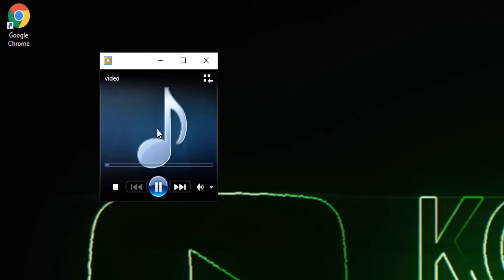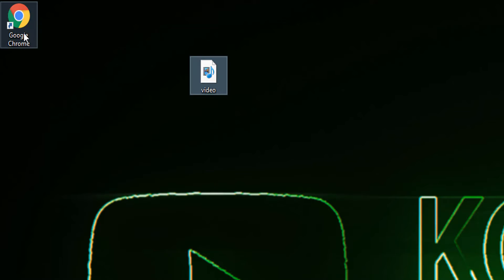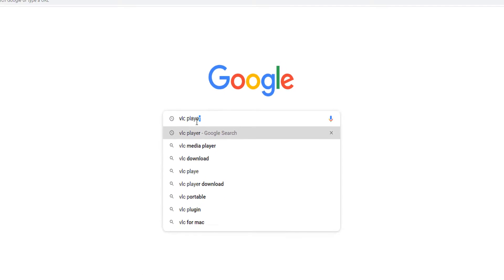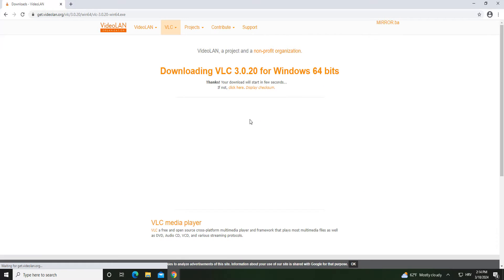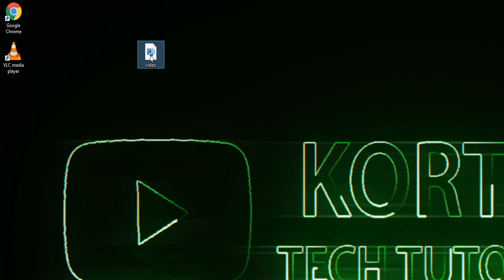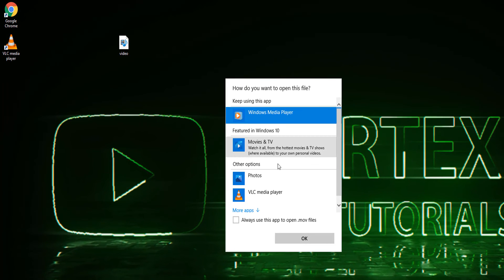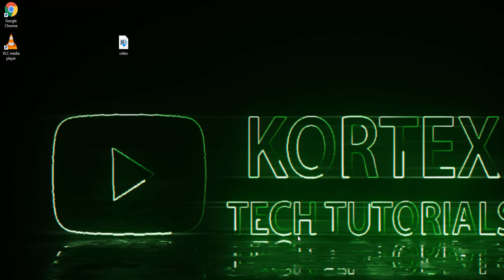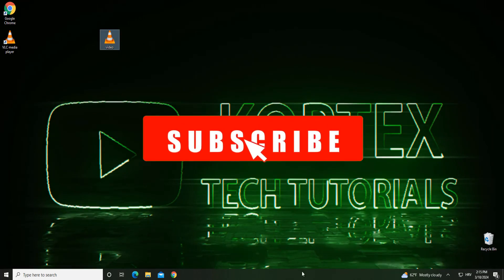Windows Media Player plays sound but no video FIX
If videos won't play on your PC and you receive an error indicating that there is no codec or it plays only audio, you need to change your video player and set it as the default for video files causing these issues.